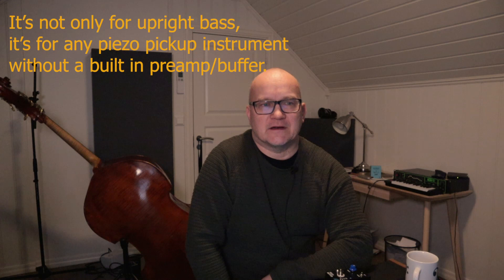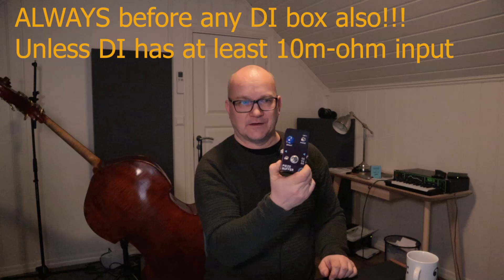TH piezo buffer demo/review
A short video about the TH audio Piezo Buffer pedal